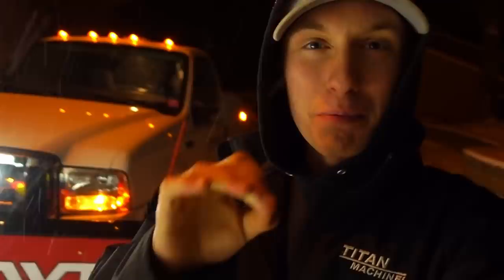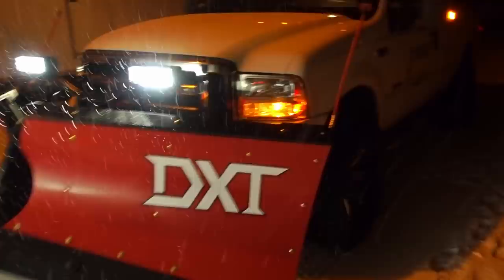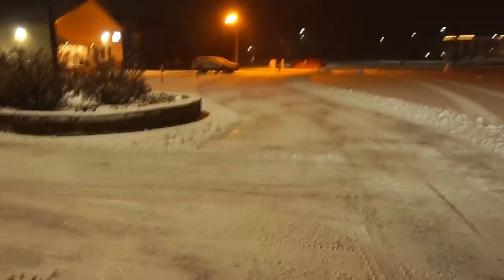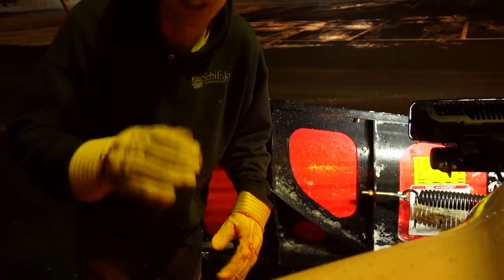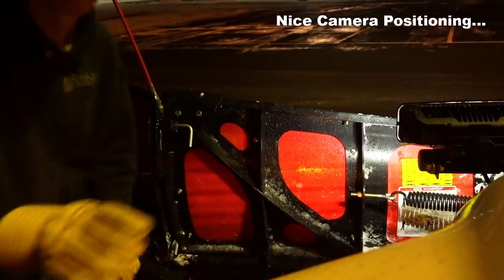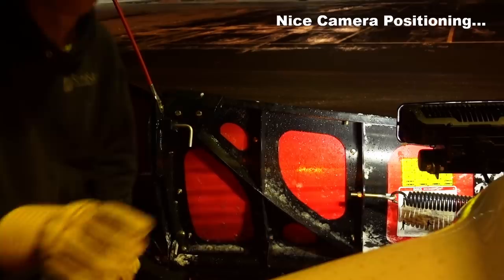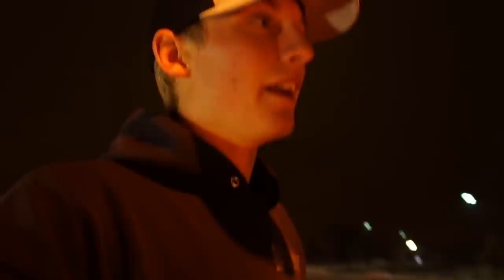First Snow Plowing Event | Breaking In The 11' V Plow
FINALLY! We got some snow! First snowfall of the season and we went out plowing, like i said i was trying to stay pretty focused on plowing and just keeping an eye on everything sense it was a brand new plow and there's been a lot of work done to the truck sense its had a plow on it. But all went excellent and we got everything dialed in and ready to go! At this rate will have an amazing season!

ADD ME ON SNAP BELOW!

11 Foot V-Plow On A 6.0 Powerstroke | How Much Does A New Boss DXT V Plow Costs?